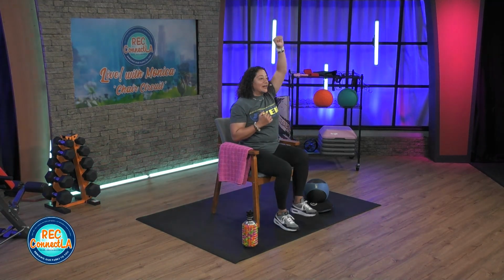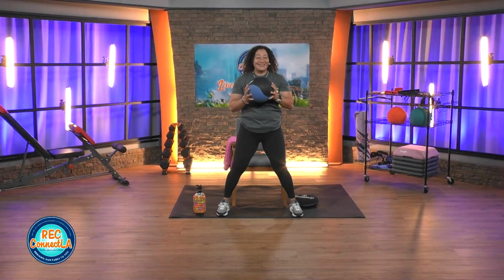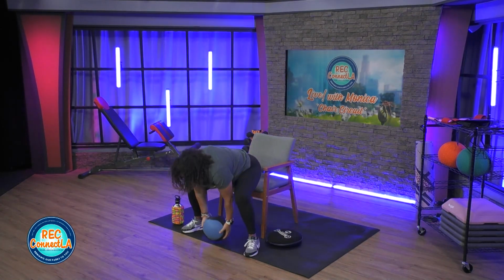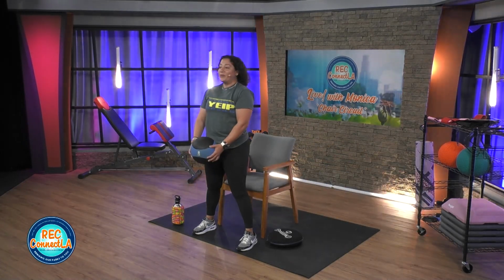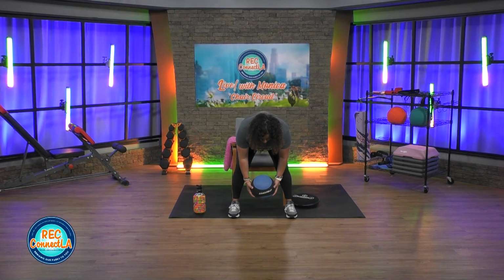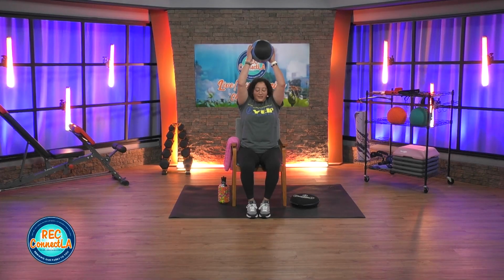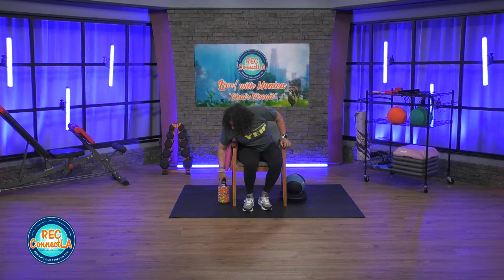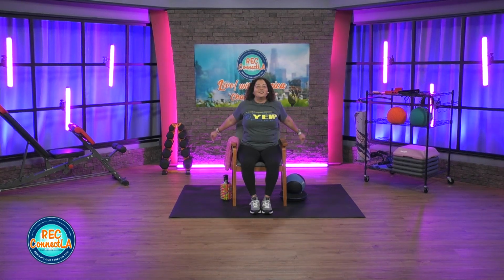RecConnectLA Live! with Monica Ep 394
Join Monica and RecConnect LA and get your chair fitness on! In this Chair Circuit episode, Monica uses a Sturdy Chair, a Fitness Ball, Water, and a Towel.

About us:
LA CityView35 is your local municipal government channel bringing you the latest information on everything that matters to you including city services, resources, politics, news, culture, entertainment, and more!

LA CityView Media Group is responsible for video production, social media, and cable television programming on behalf of the City of Los Angeles.